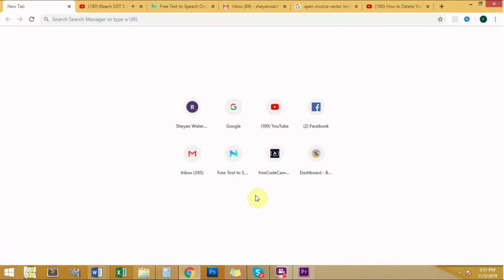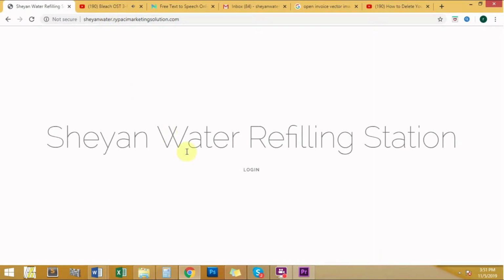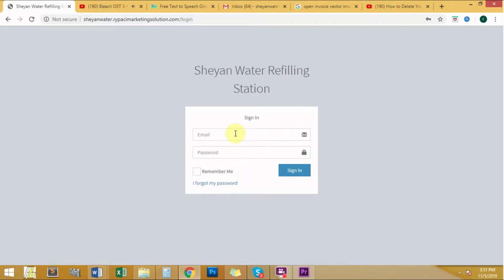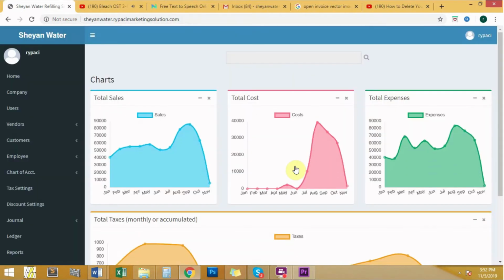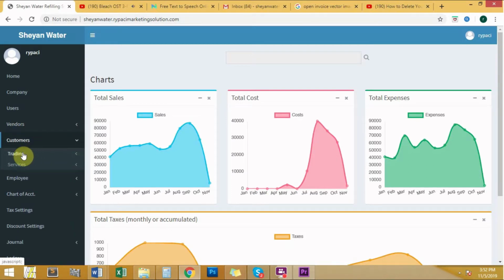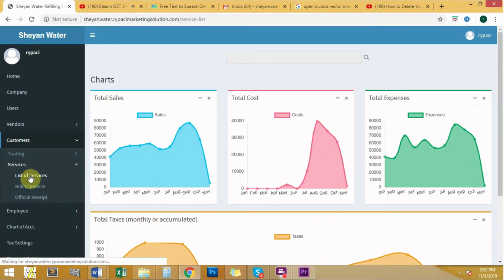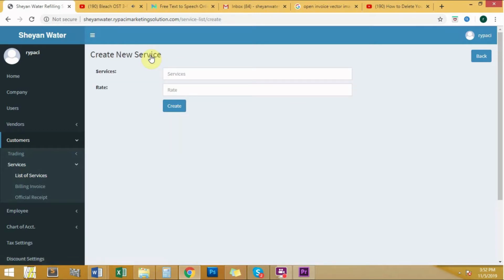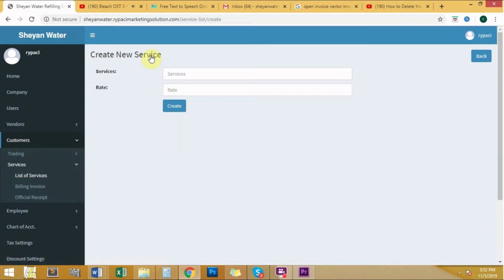Botkeeping Tutorial Part 11 - How to create services.